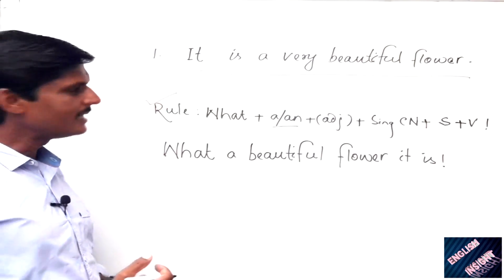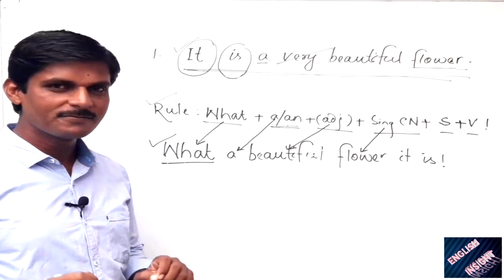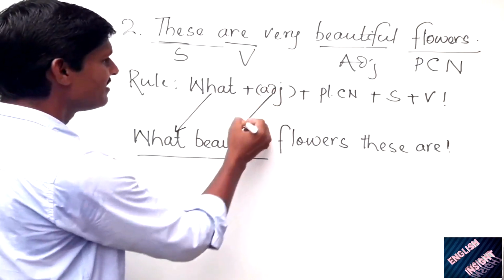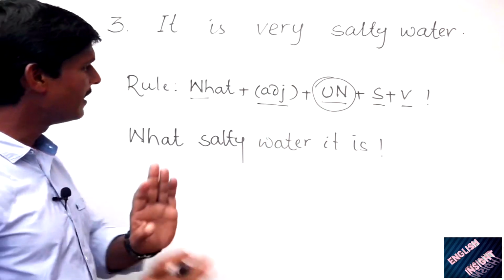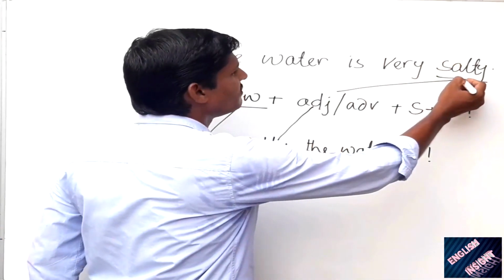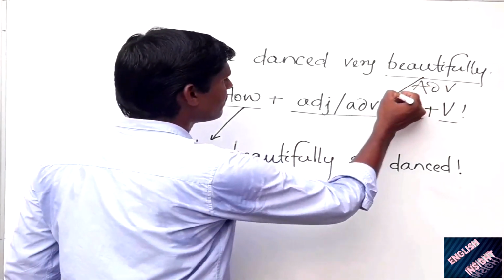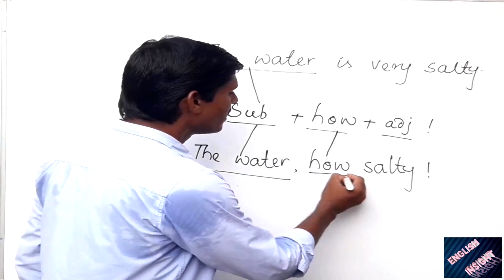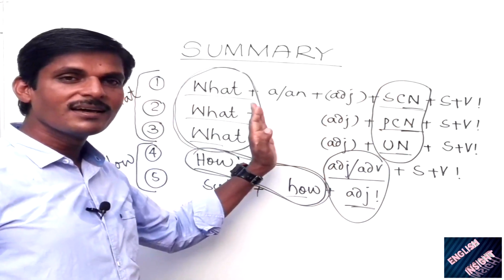HOW TO TURN A DECLARATIVE SENTENCE INTO AN EXCLAMATORY SENTENCE